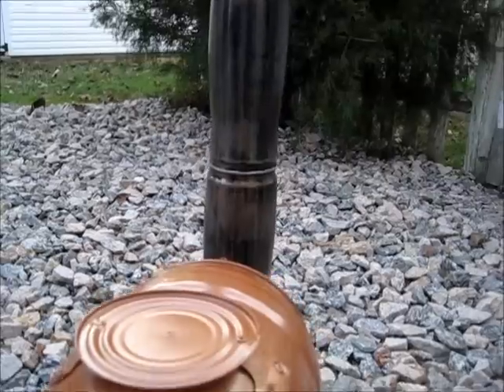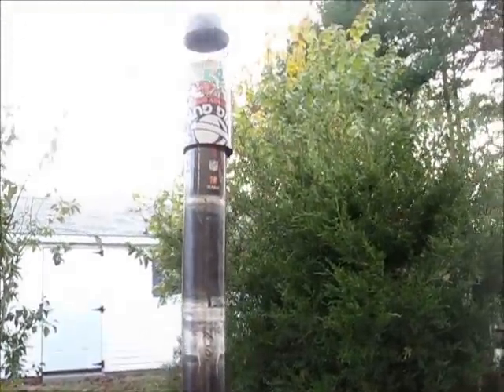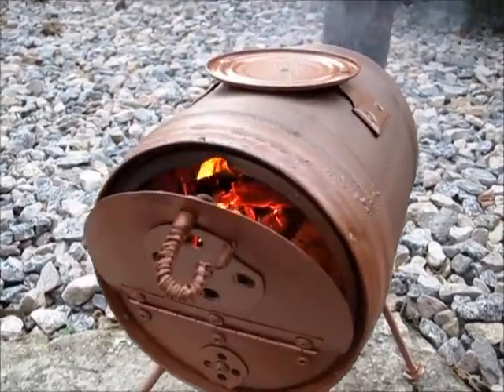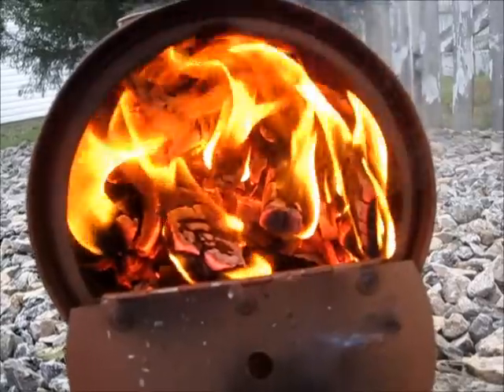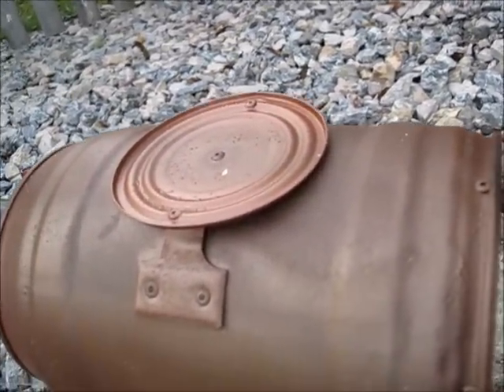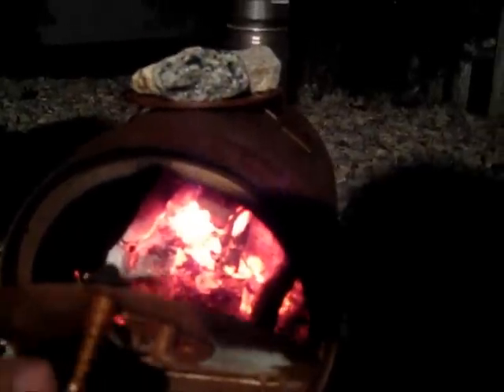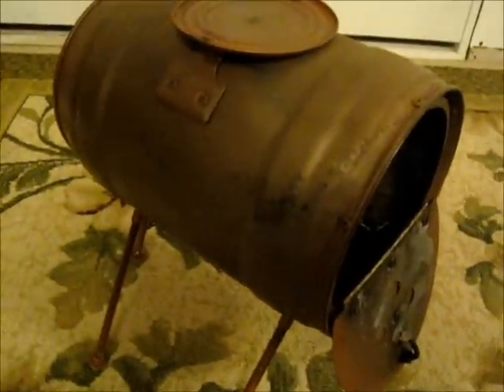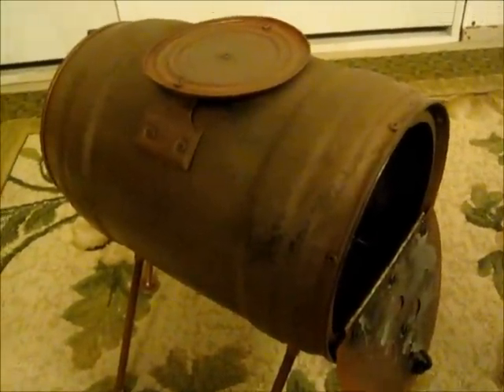DIY TENT WOOD STOVE PROTO #3 PT 2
Painted my demon. its not pretty but it works like "We the people.."